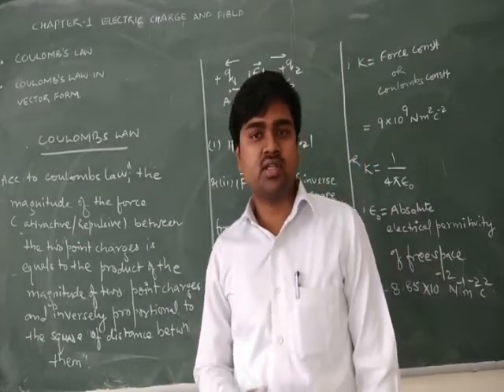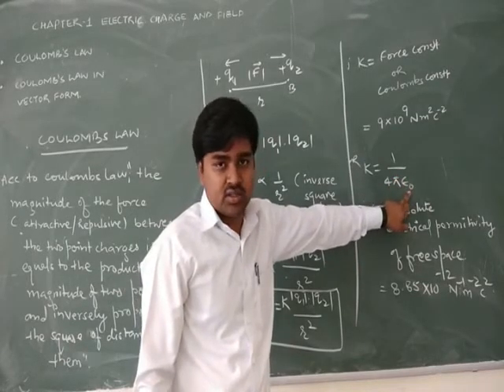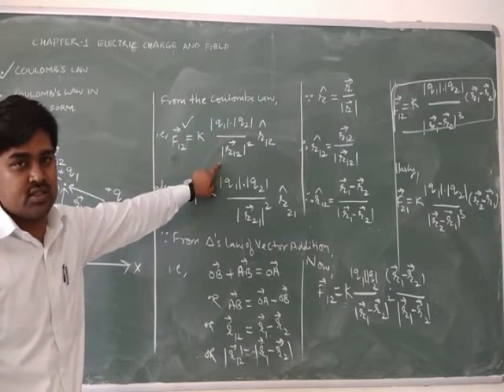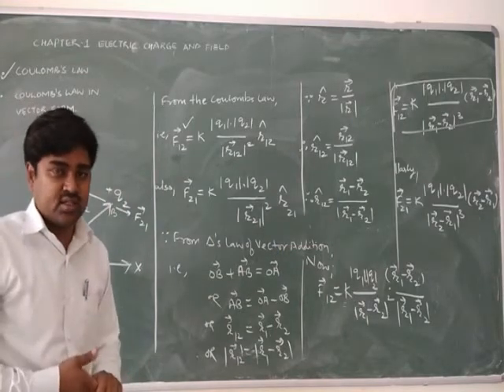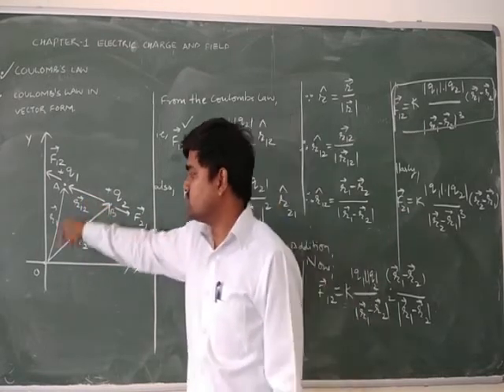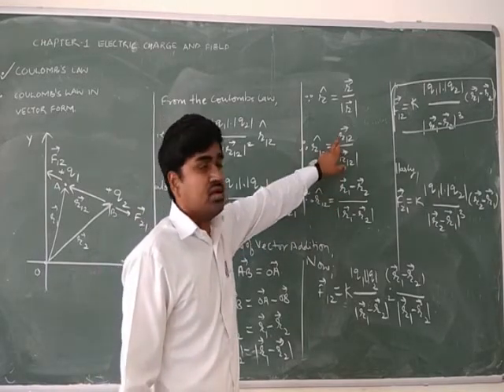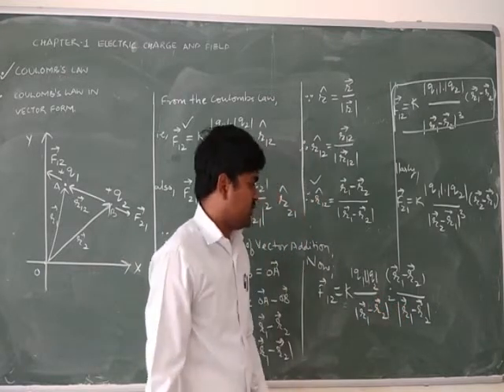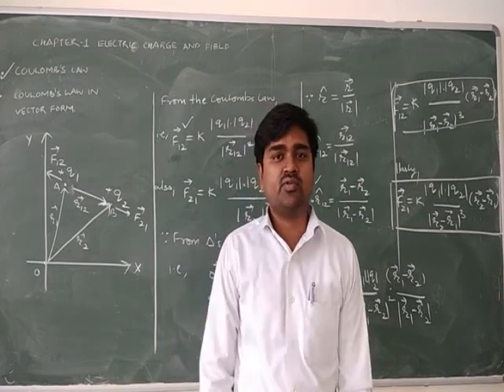Chapter 1 COULOMB'S LAW AND ITS VECTOR FORM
In this lecture we will understand the COULOMB'S law that helps to find the magnitude of force acting between the two point charge and its vector form.